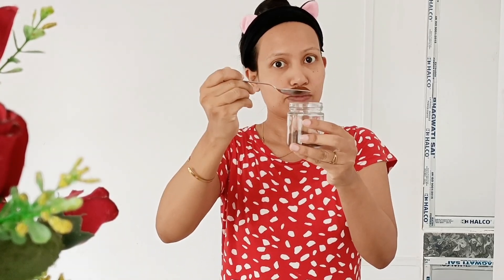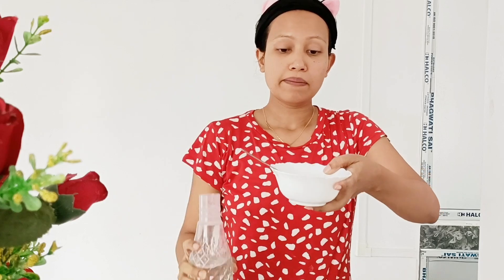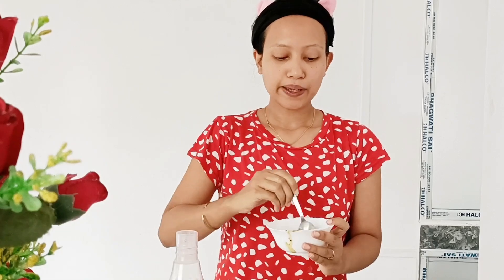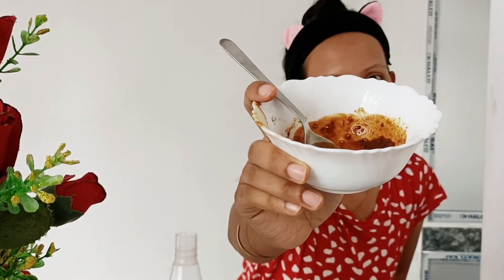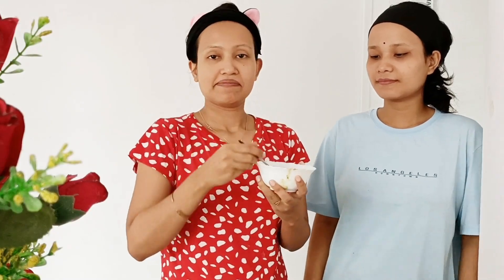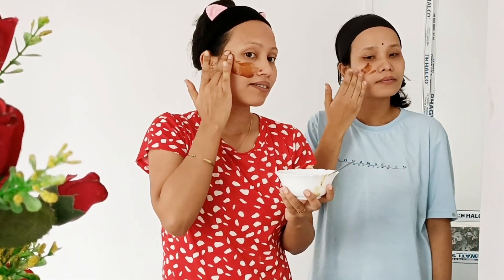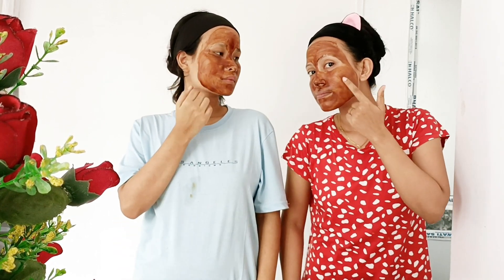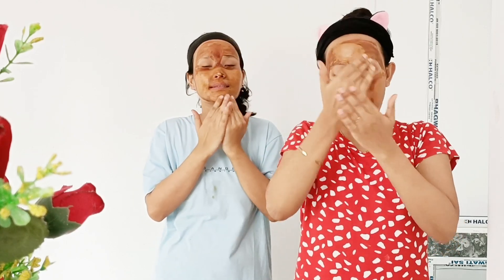Coffee Face Mask For All Skin Types Only Two Ingredients/ coffee Face Mask / Assamese Skin Care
coffee Face Mask for glowing skin
coffee Face Mask for tan removal
coffee Face pack for glowing skin
coffee Face Mask kese banate hain
coffee Face Mask for oily skin
coffee Face Mask for dry skin
coffee Face Mask with alovera